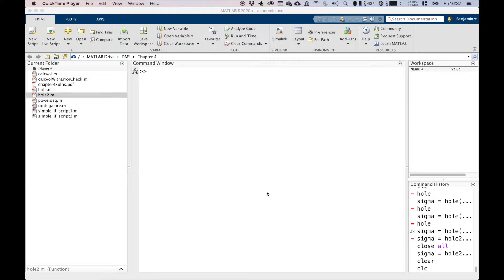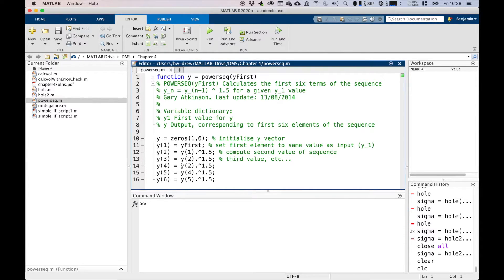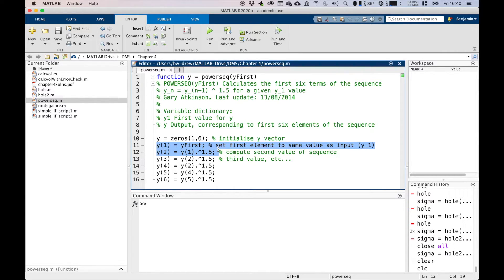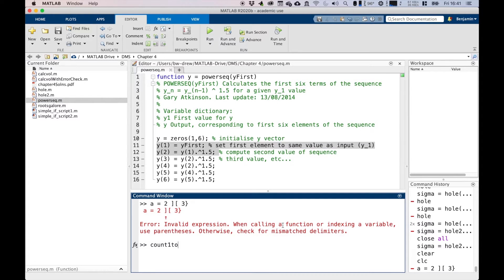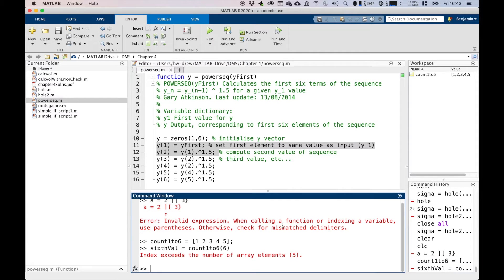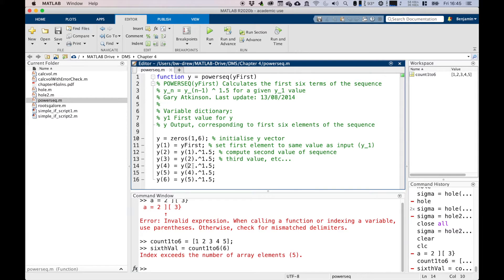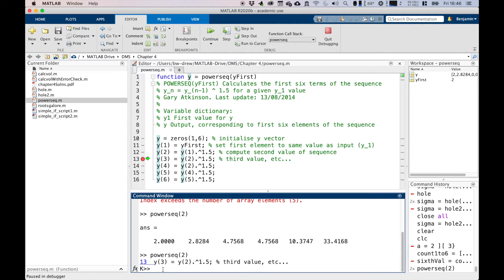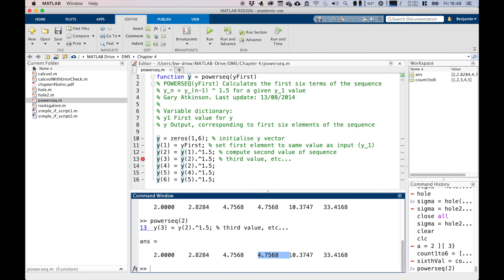Ch 4 - 4.4.2 Debugging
Chapter 4, section 4.4.2 of the MATLAB course notes, of Dynamics Modelling and Simulation, Department of Engineering Design and Mathematics at UWE Bristol.

This lecture introduces the concept of debugging MATLAB code, talking about the three different types of errors (syntactic, runtime and semantic), and the use of breakpoints within your code to help with debugging software issues.